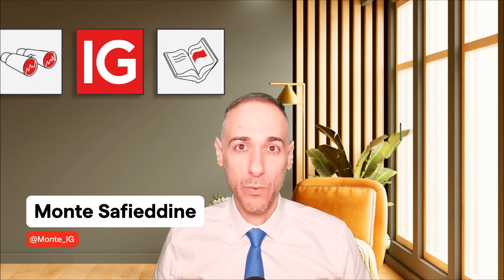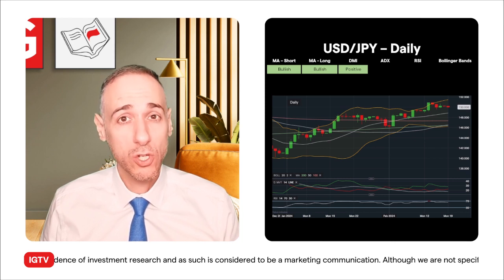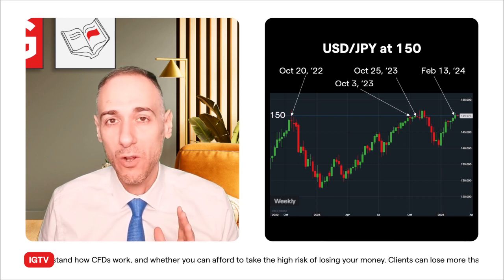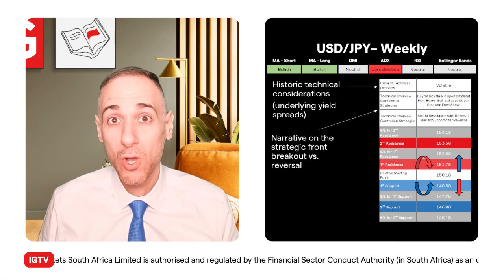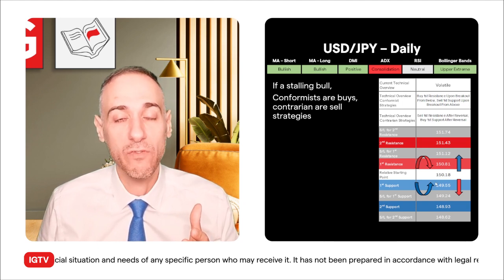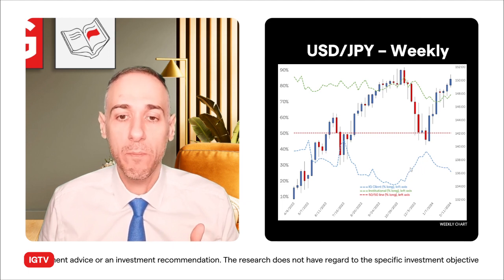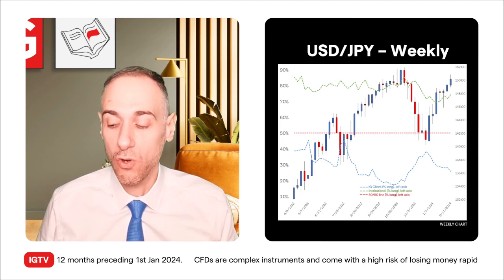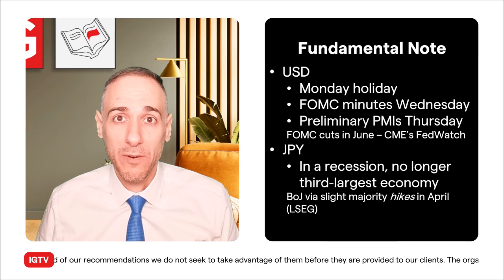Technical cheat sheet: USD/JPY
We're looking at USD/JPY in our second Technical Cheat Sheet video series, an FX pair at the infamous 150 'red line' that has a tendency to be accompanied by volatile moves. We look at what happened in the past to formulate an overview based on historic technical considerations and underlying factors, the strategies for both conformists and contrarians in both weekly and daily time frames, key levels to note, and traders who are more cautious going into the event compared to last time.